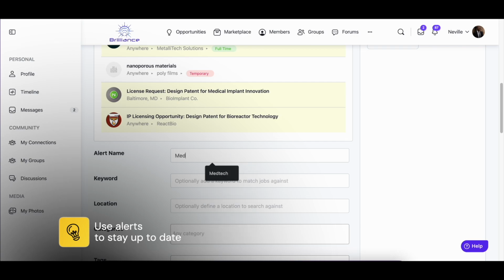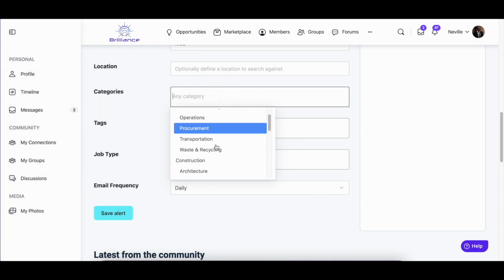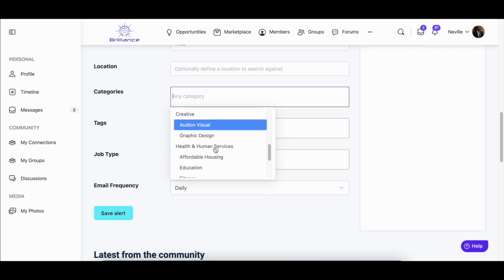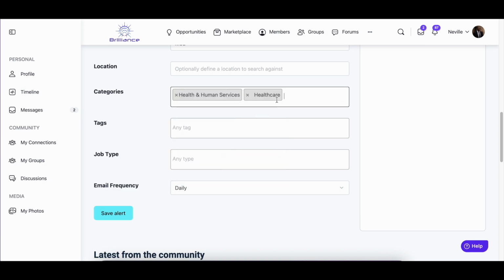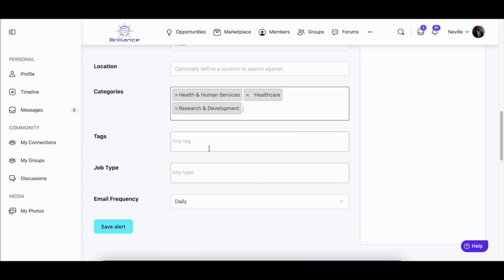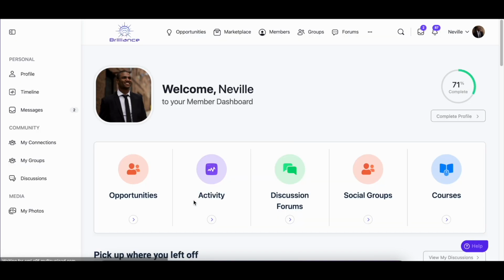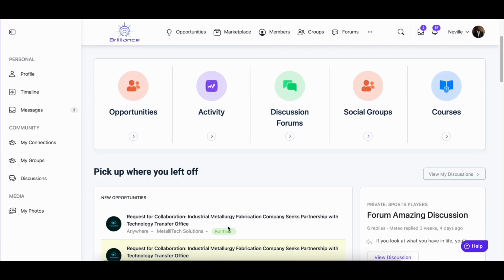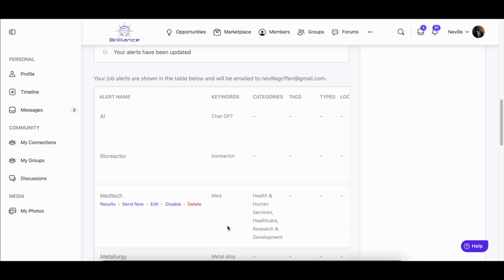Stay Ahead with Brilliance Connect: Mastering Alert Settings for Offline Updates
In this essential guide, discover how to harness the alert setting feature on Brilliance Connect to keep you informed of critical changes and updates, even while you're offline. This invaluable tool is designed to maintain your competitive edge by ensuring you never miss out on high-demand content. With our tips, you'll be equipped to make the most out of Brilliance Connect, keeping you one step ahead in your field.